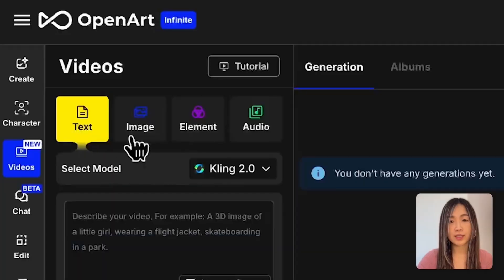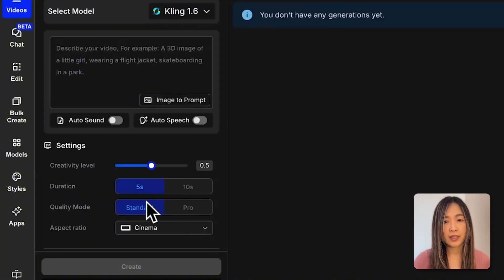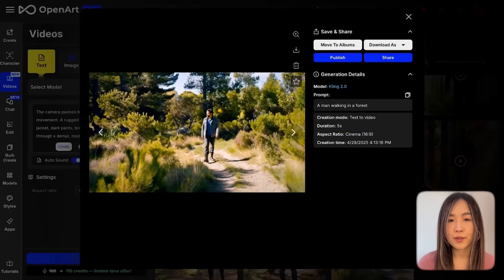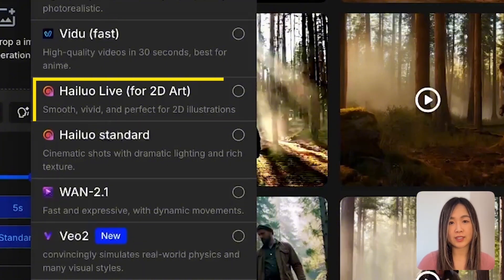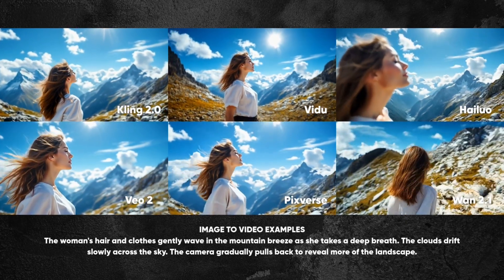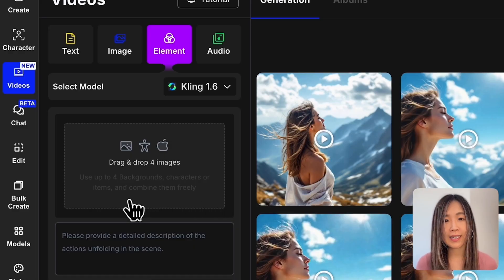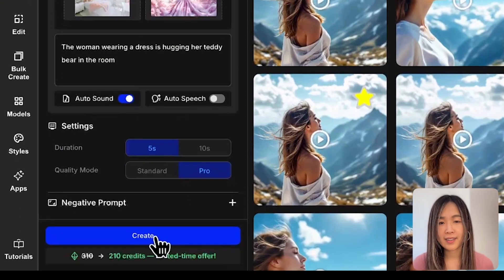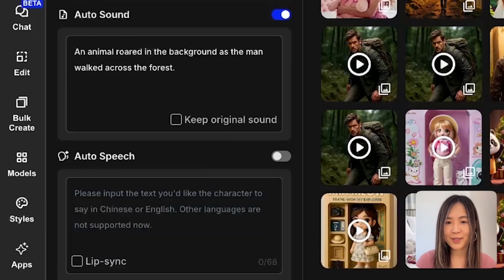OpenArt's AI Video Generator Suite Got a MAJOR Upgrade! (Step by Step Tutorial)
MNow you can create videos using multiple AI video models all in one place with OpenArt’s advanced video platform!

In this video, I’ll walk you through a universal prompting framework that works across a variety of AI video models including Kling, Pixverse, Veo 2, WAN 2.1, Vidu, and Hailuo.

You’ll learn how to generate videos from text, images, or combined elements, plus explore powerful extra features like sound effects, lip sync, and OpenArt’s new chat editing tool to help you create high-quality, cinematic videos with ease.

More Resource:
📥 Download my FREE Universal Video Prompting Guide for Beginners in my free skool community

🔥 Get my AI Toolbox inside my free community.

⏳Time Travel
00:00 Introduction to AI Video Tools
00:48 Exploring OpenArt’s Video Platform
01:34 Text-to-Video: Models and Prompting
07:27 Image-to-Video: Consistency and Control
10:03 Chat Editing and Custom Frames
12:59 Combining Elements into a Single Video
15:47 Adding Sound Effects and Lip Sync
17:57 Conclusion and Additional Resources